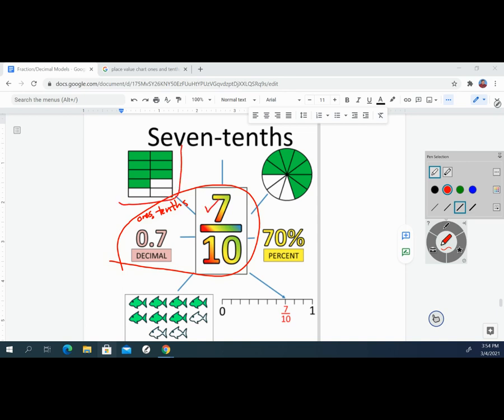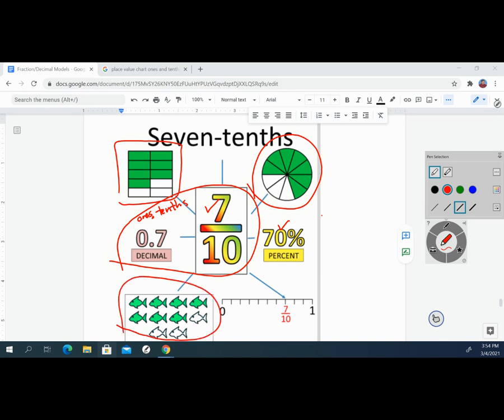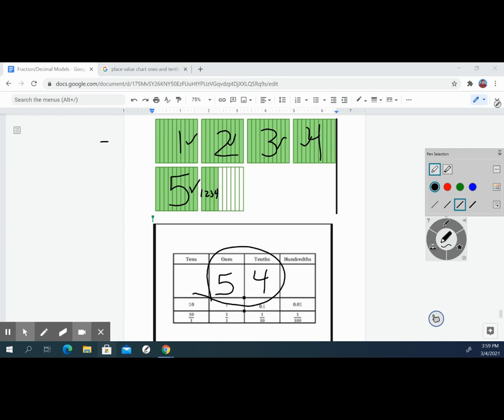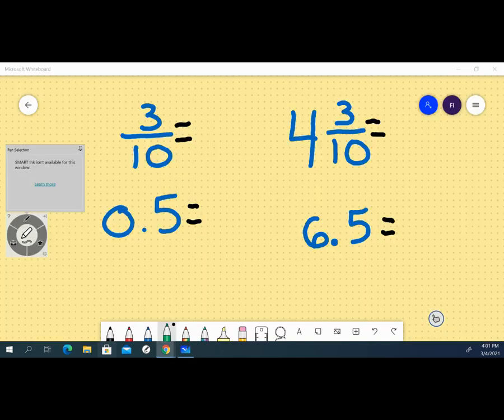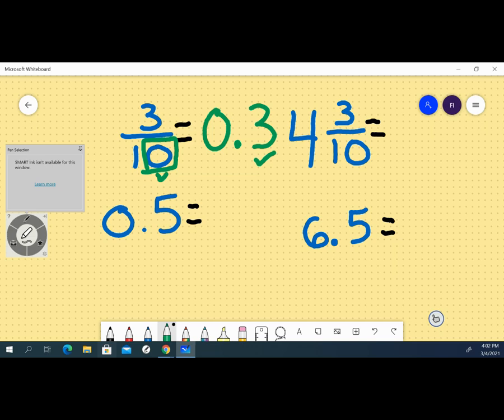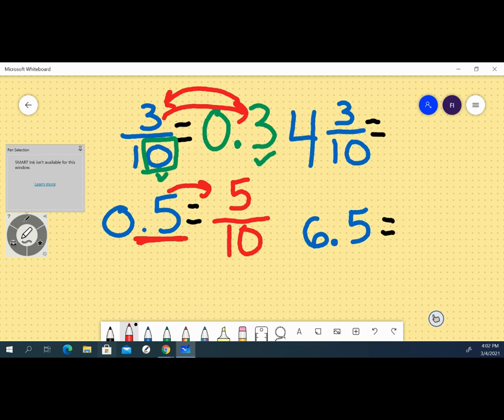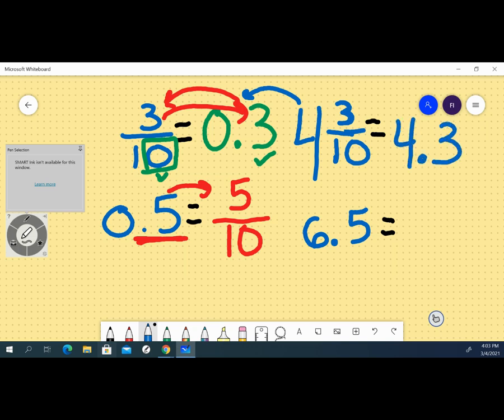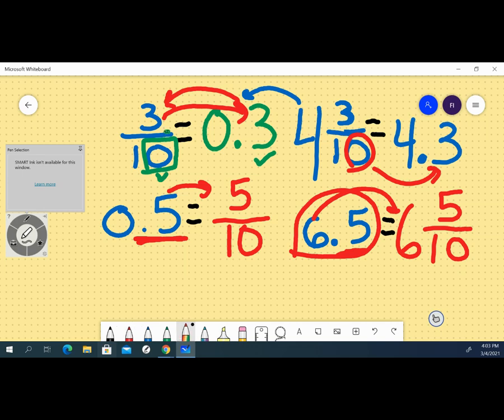Mr. Flaherty: Decimals Using 10ths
I show you how to go and forth between decimals and fractions and and also with mixed number out of 10ths.